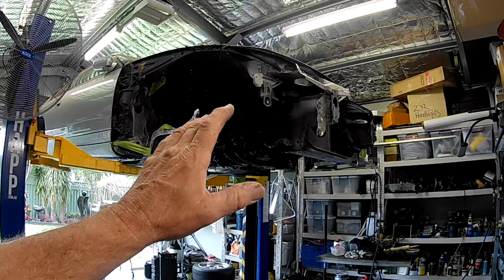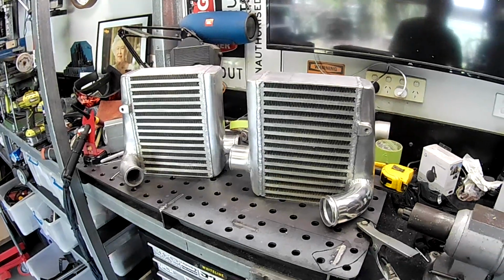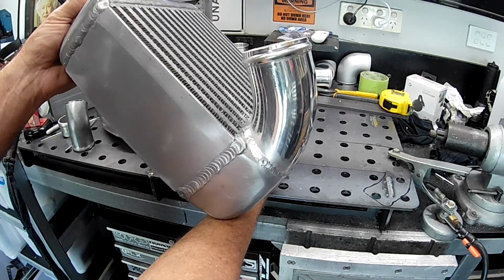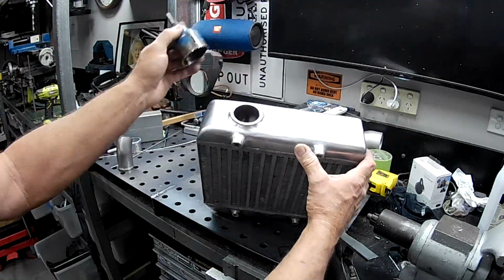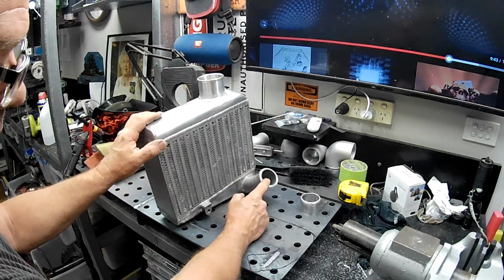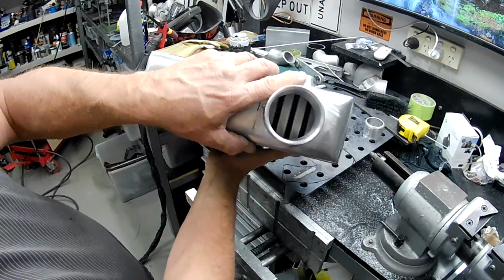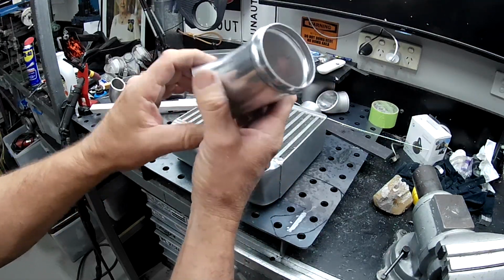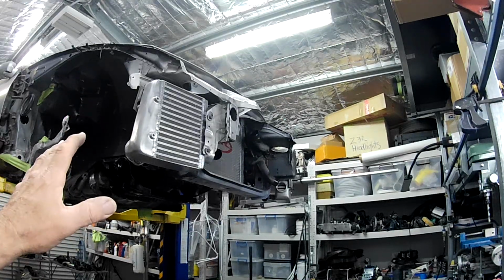Intercooler Hi-Flow Mods. Project Fairlady, The Nissan Z32 300zx Twin Turbo Mega Build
In this Episode of "Project Fairlady" I Modify the Aftermarket Intercoolers for better Flow. The Nissan Z32 300zx Twin Turbo Mega Build.